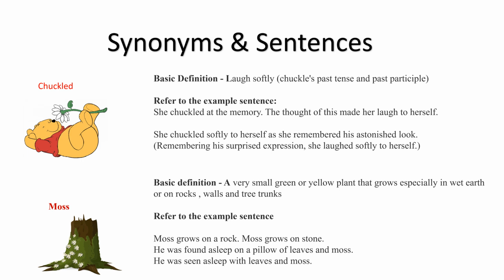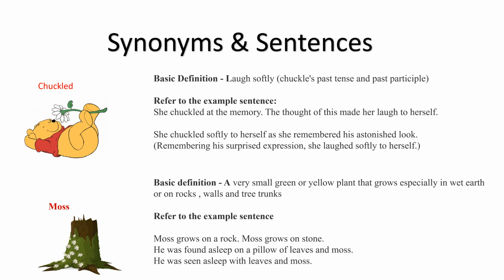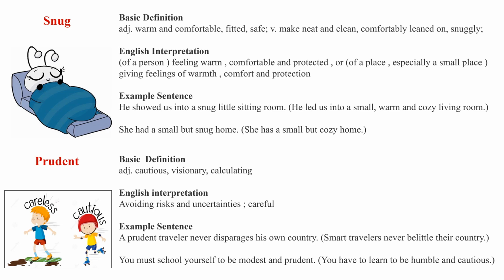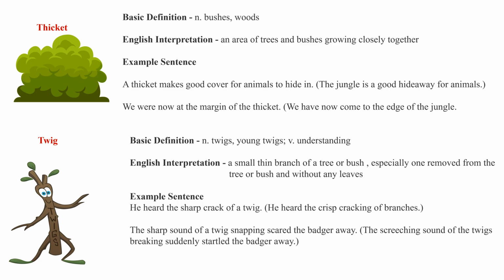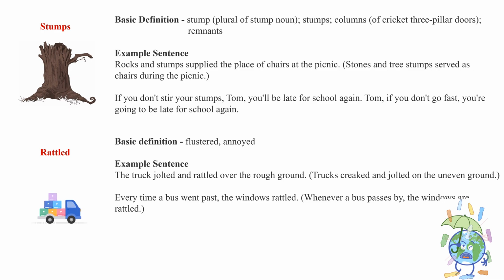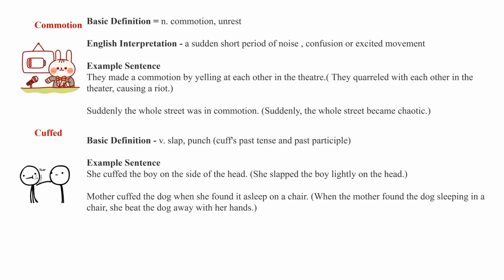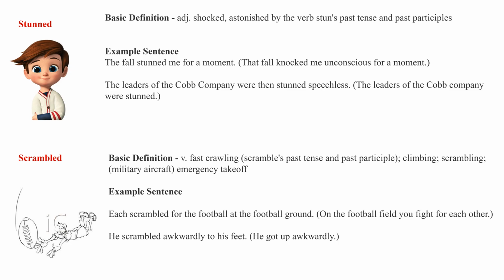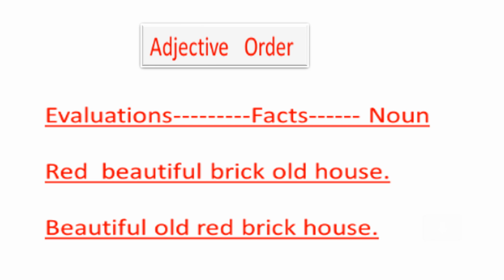Grammar based on Timmy Tiptoes Story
This video teaches grammar to young and to people who are interested in learning EnglishGrammar. It has some unique Synonyms and comprehension questions which everyone will find interesting and since its based on a story it will be easy for them to related the Grammar to the Story. BeatrixPotter Children's Stories